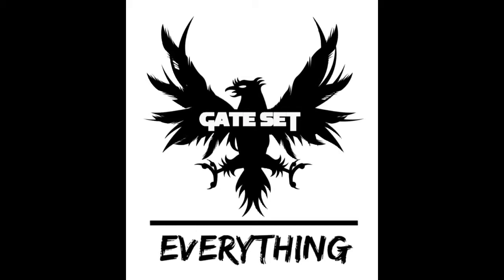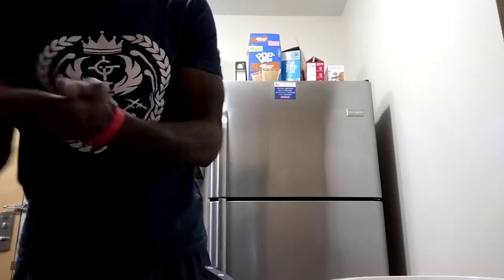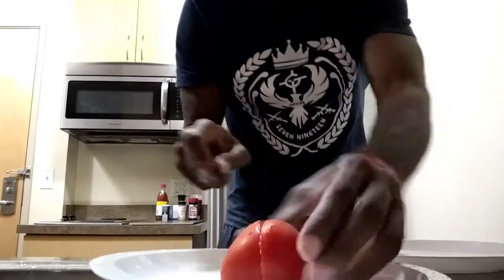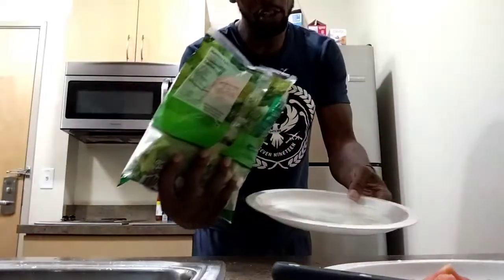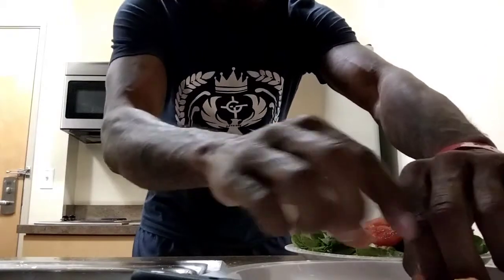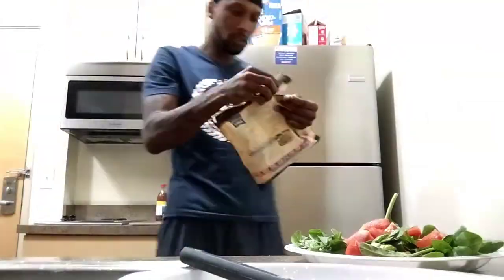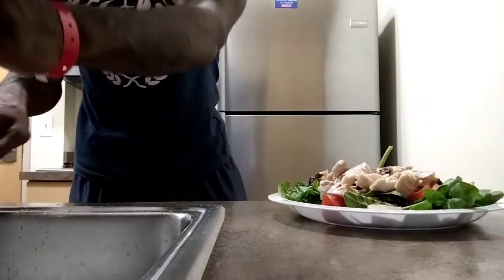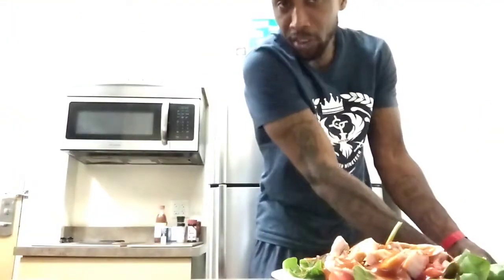Make a quick salad in 5 minutes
I only use greens (lettuce, spinach or kale), tomatoes & shrimp or chicken in my salad & the dressing has to be french dressing made with no milk